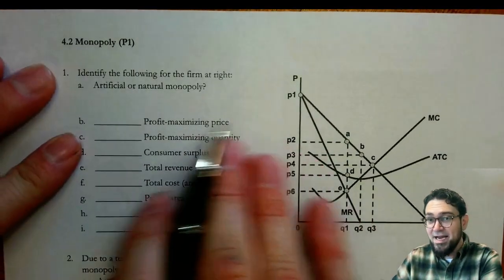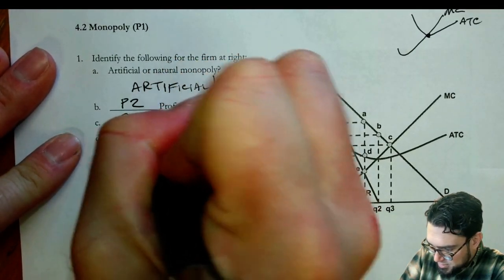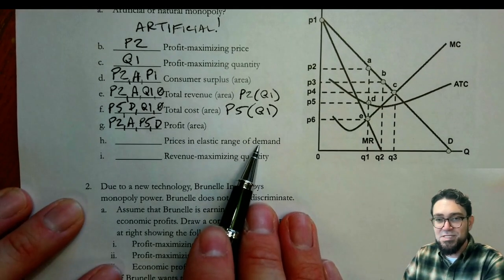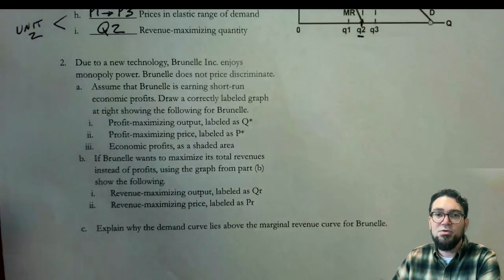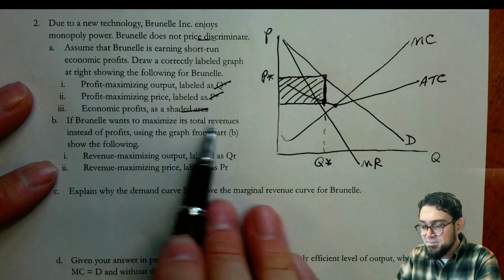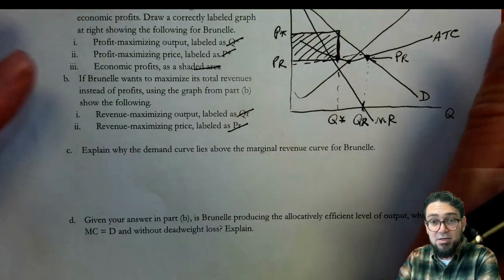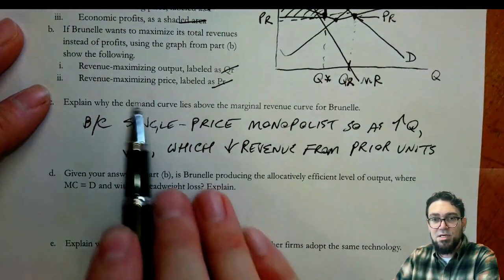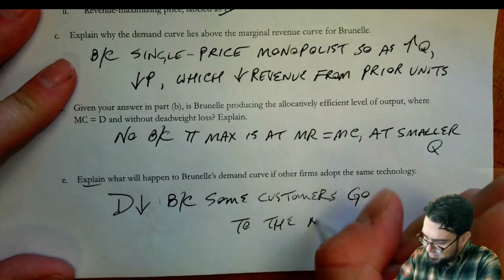4.2 Monopoly (P1)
Practice with profit-maximization using graphs of artificial monopoly